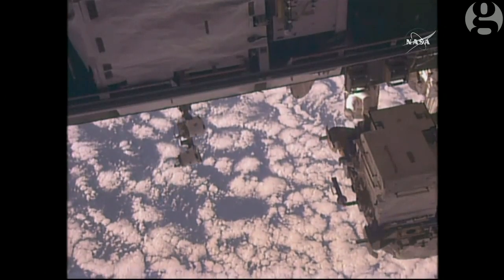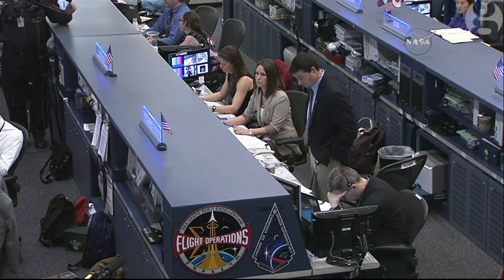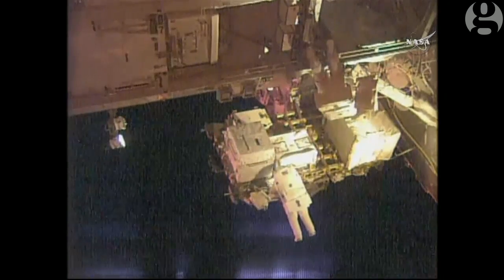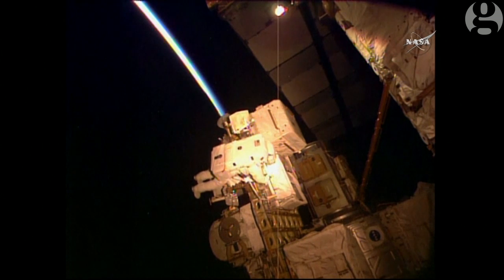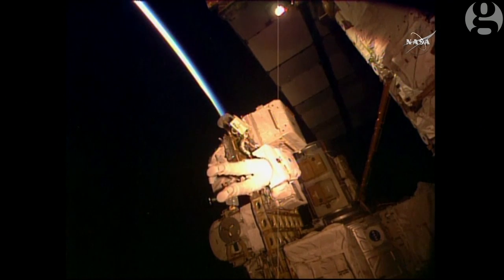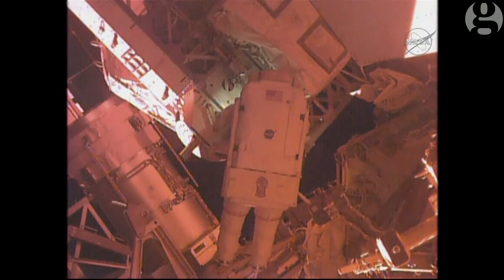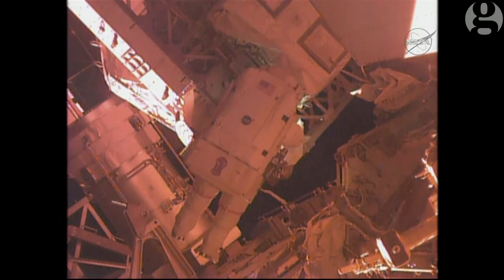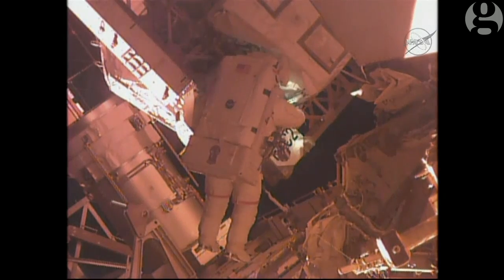Nasa astronaut takes space walk shortly before breaking US flight record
Nasa astronaut Scott Kelly takes his first space walk just hours before setting a new US flight record.
Kelly will break the American record for NASA’s longest single space trip that has stood at 215 days — more than seven months — since 2007. Kelly has been living on the International Space Station (ISS) since March this year. He’ll remain there until March 2016.